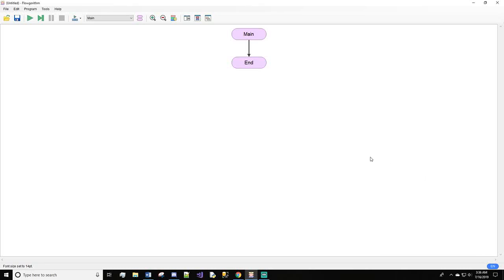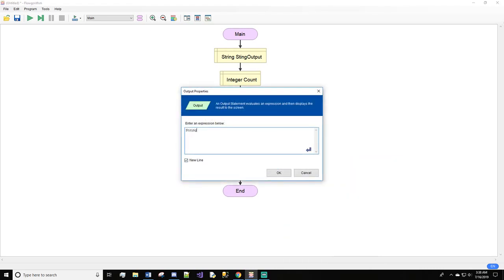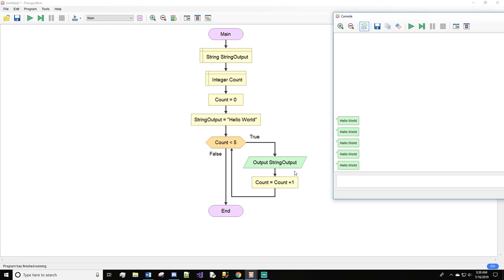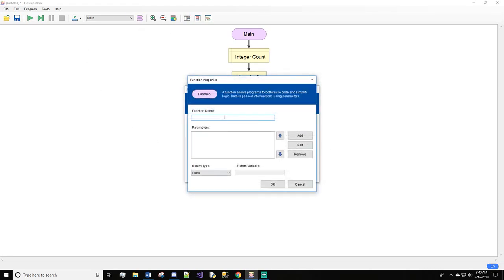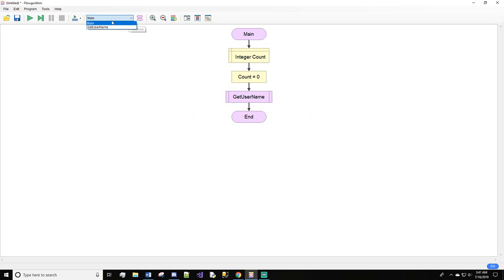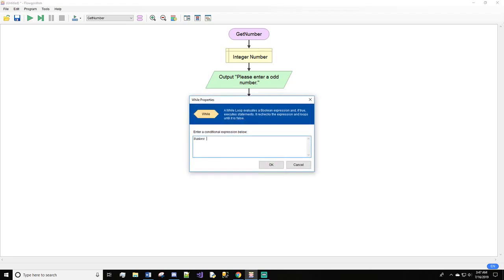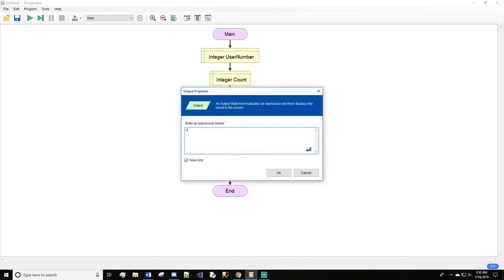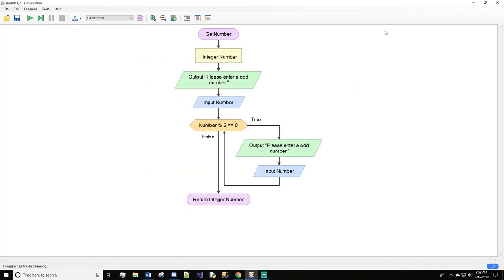WhileStatement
This video shows how to do the basics of the while loop in Flowgorithm.